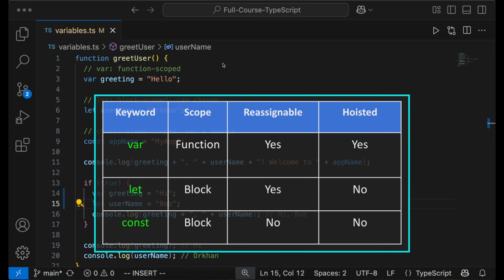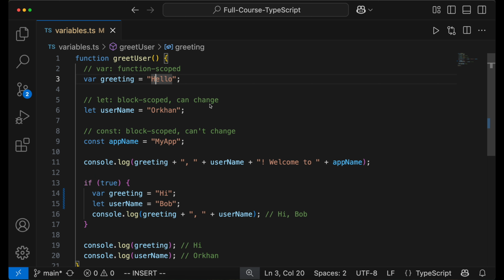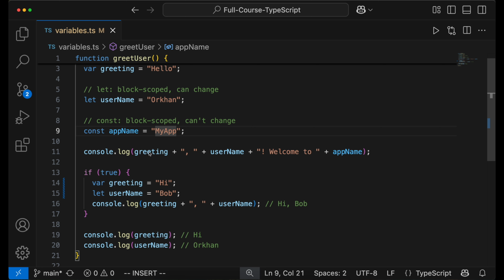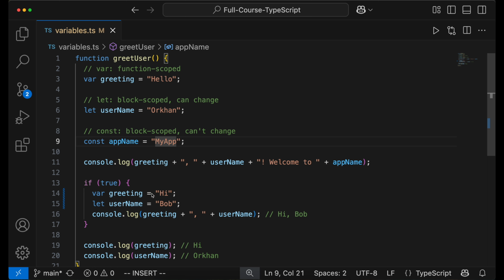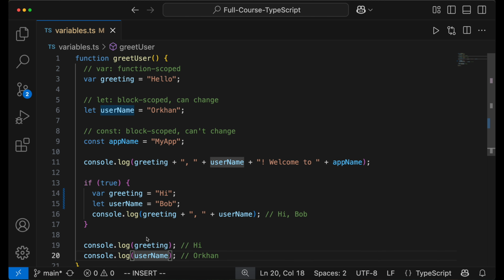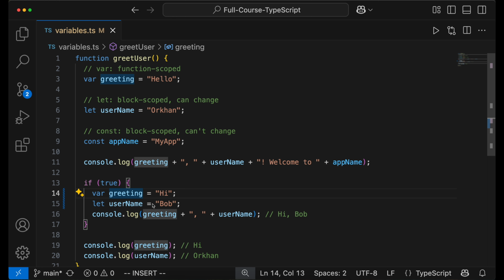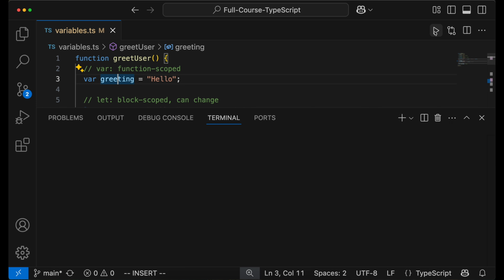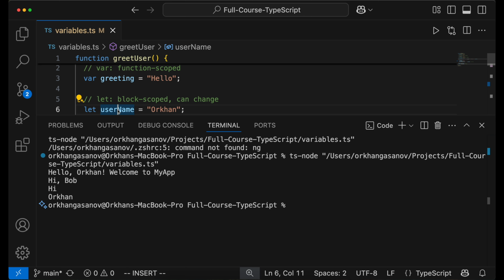TypeScript Tutorials - 3.Variables